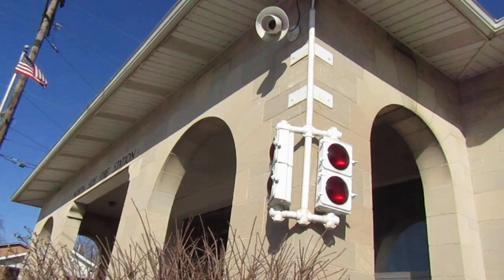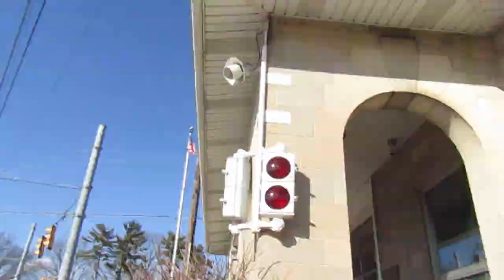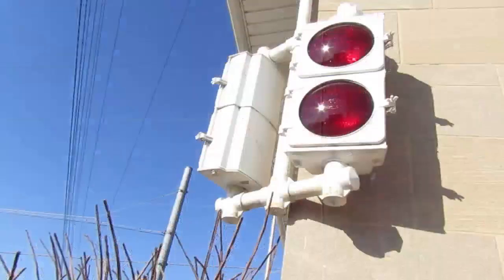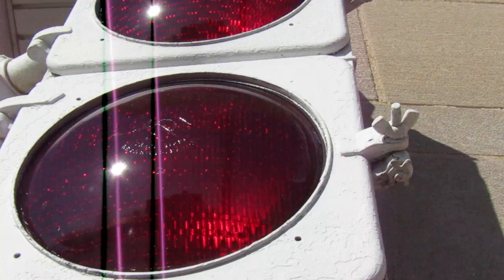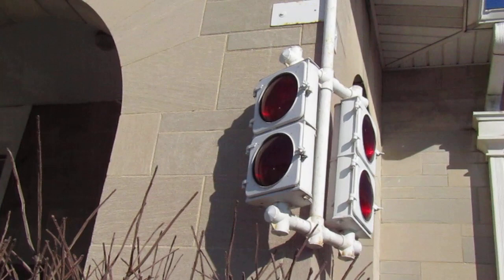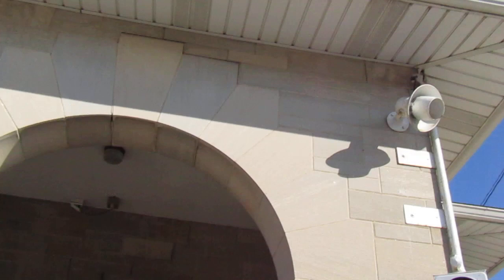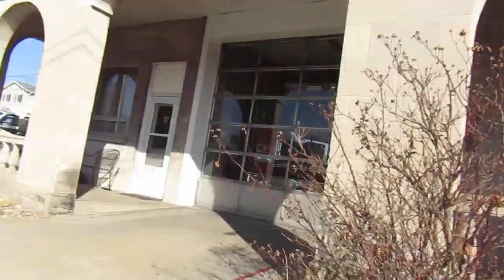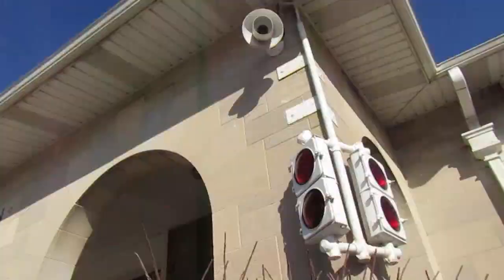Bedford North Side FD Eagle Flat-back Double Beacon and Federal Signal Model J Siren Tour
Location: North Side FD, Bedford, IN
-Traffic Light Info:
Maker: Eagle Signal
Model: Flat-back
Style: Double Beacon R-R
Use: Fire Signal
Status: Most likely active

-Siren Info:
Maker: Federal Signal
Model: Model J
Status: Active
Use: Street clearing for fire department
Mount: Wall